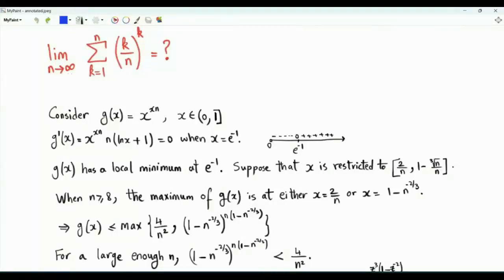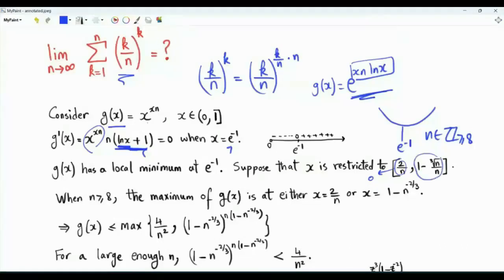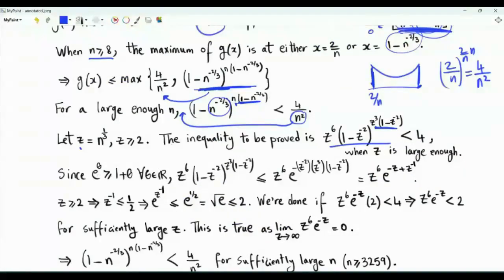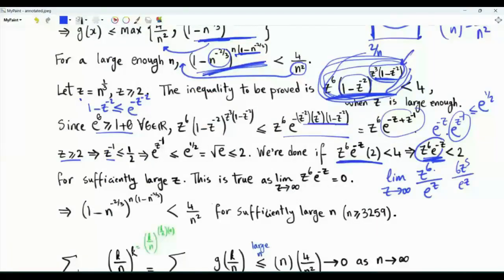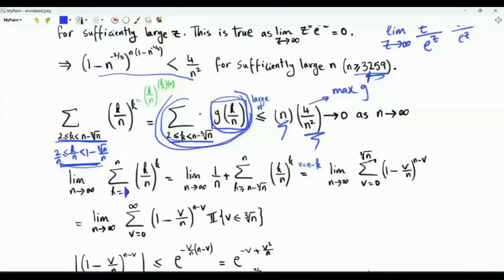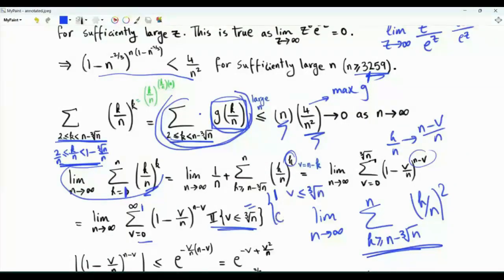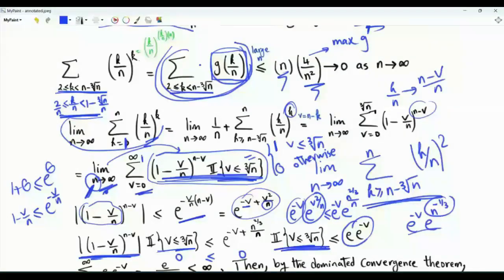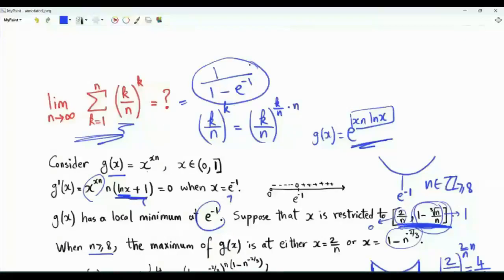Limit as n → ∞ of sum k from 1 to n of (k/n)^k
Application of the dominated convergence theorem (DCT).

The application comes after a preparatory mission with the goal of the surgical splitting of the sum into a part that tends to zero as n → ∞ and another part that gives the result of interest.